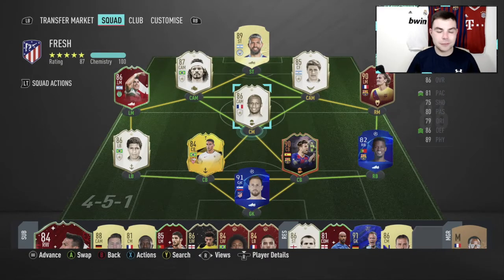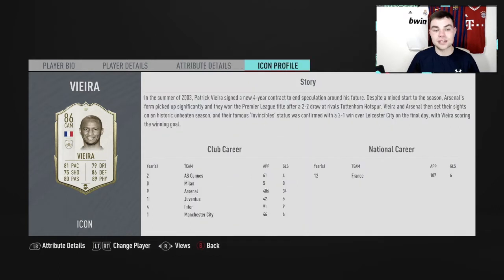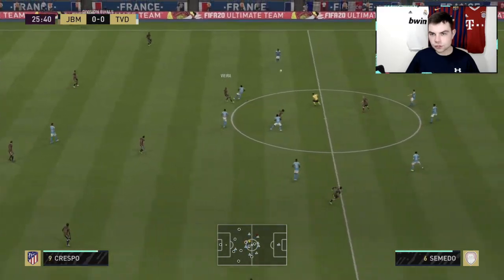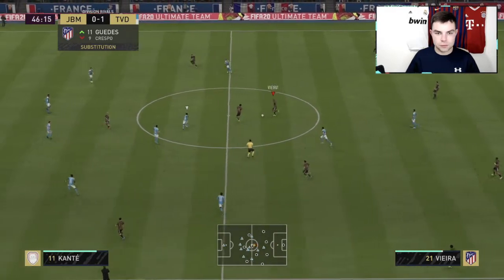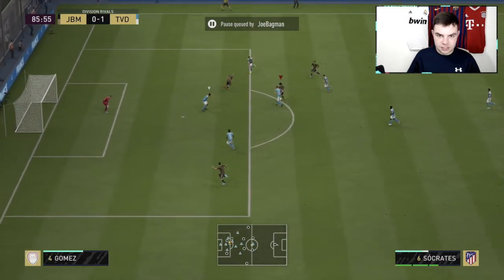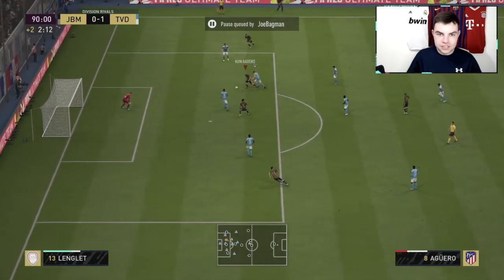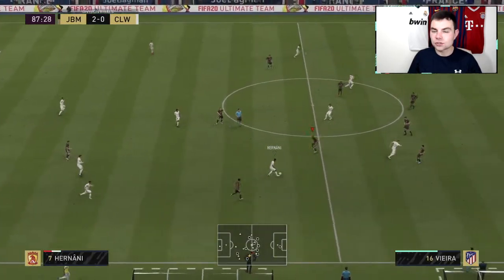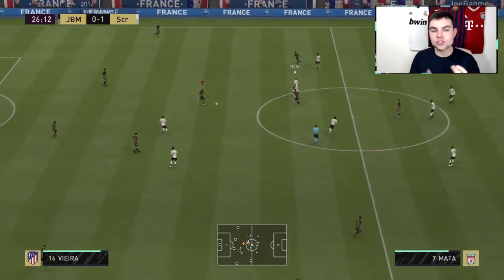IS HE WORTH UNLOCKING?! FIFA 20 ICON SWAPS 86 VIEIRA REVIEW! FIFA 20 Ultimate Team